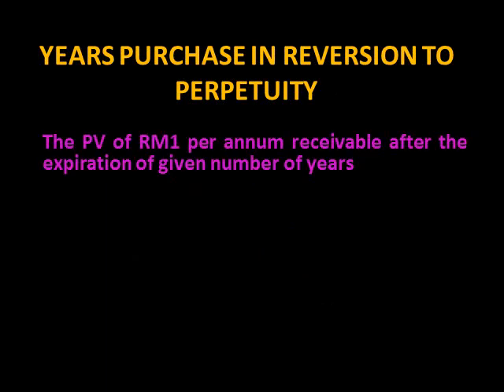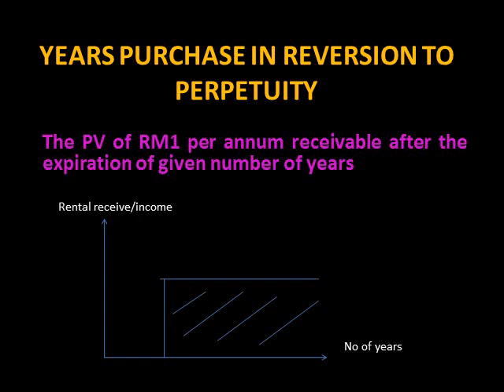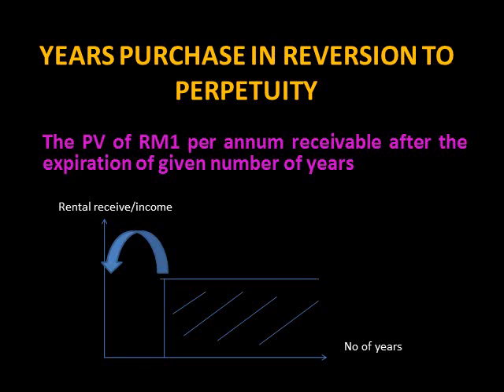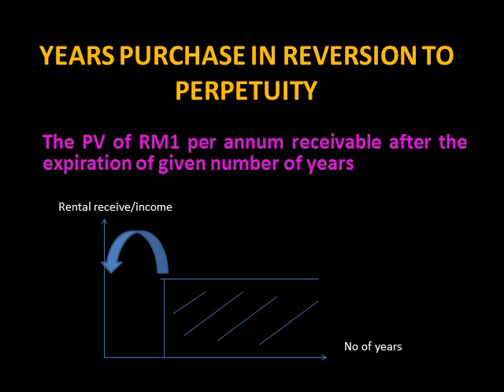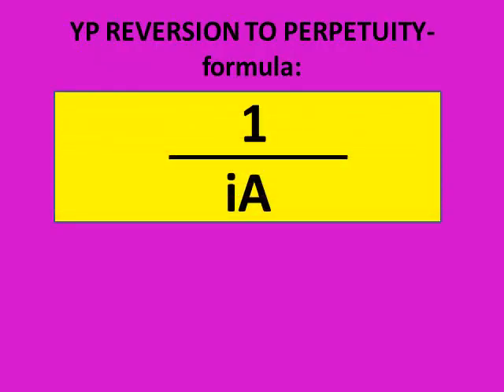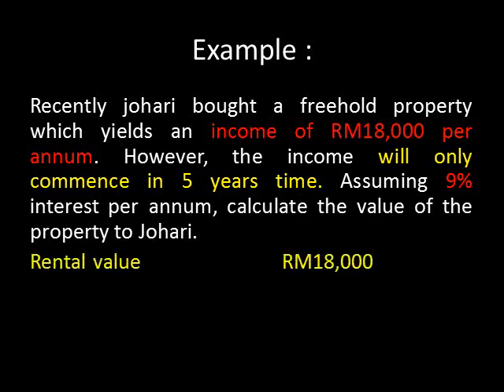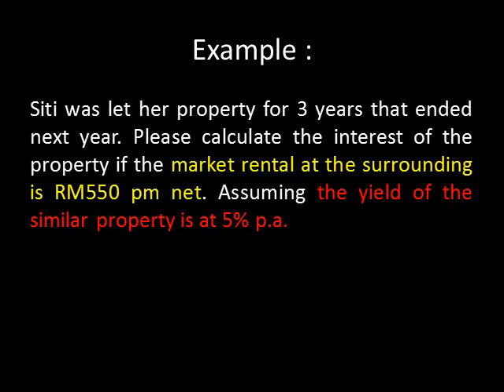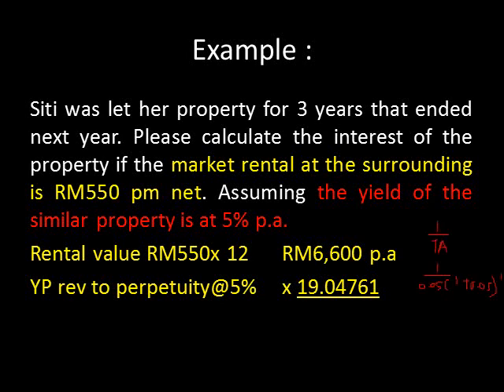YP REVERSION TO PERPETUITY